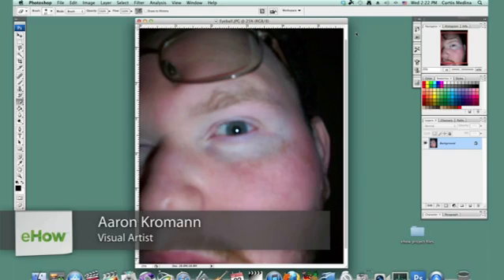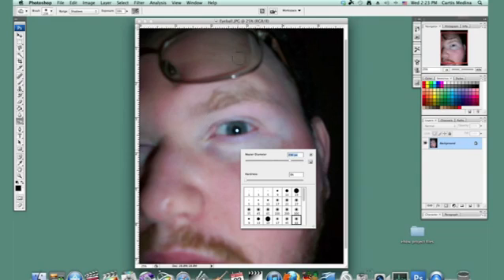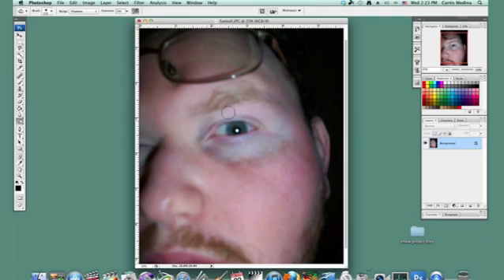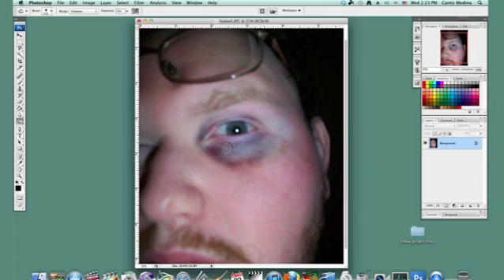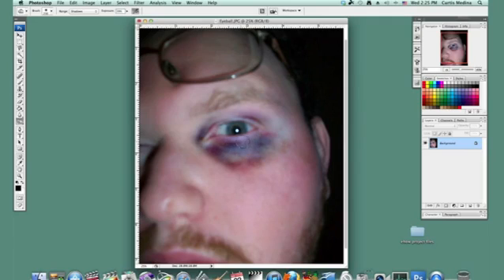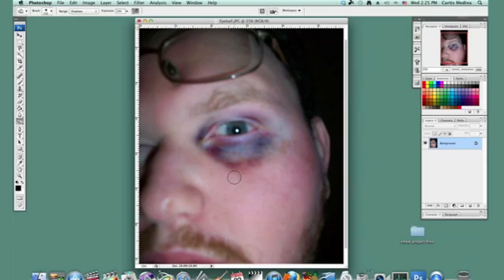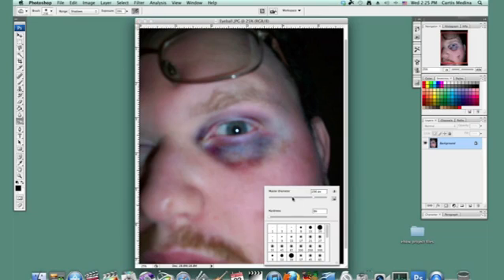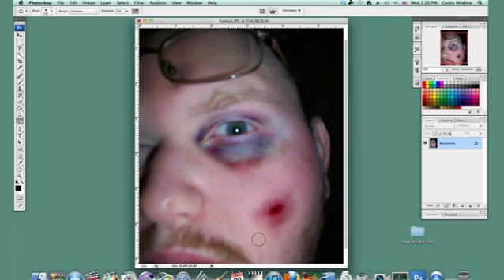How to Add Bruises in Photoshop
How to Add Bruises in Photoshop. Part of the series: Basic Drawing in Photoshop. Adding bruises in Photoshop will employ a variety of different tools for the right effect. Add bruises in Photoshop with help from a professional 3D/2D animator in this free video clip.